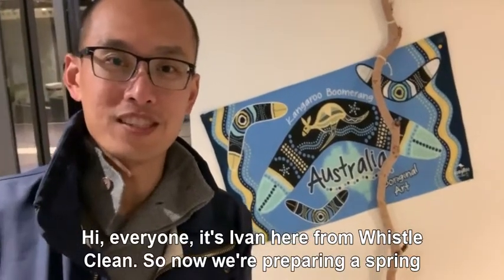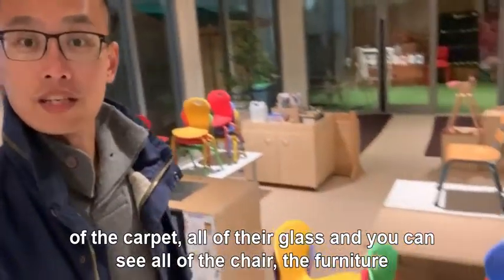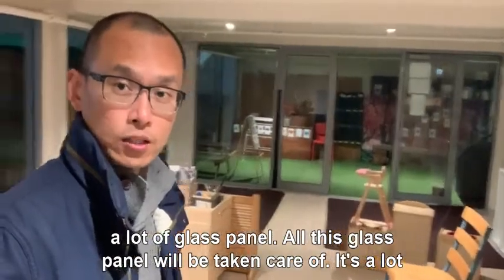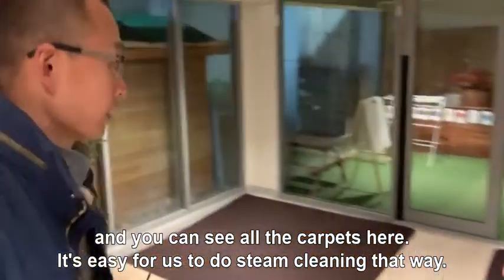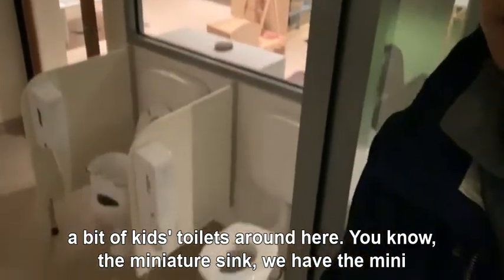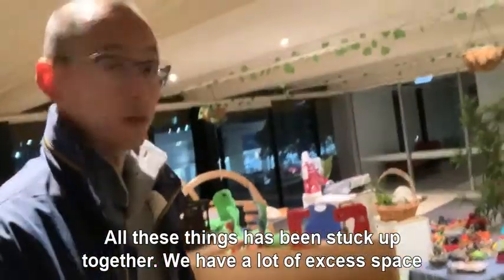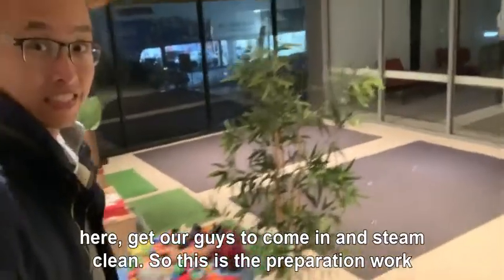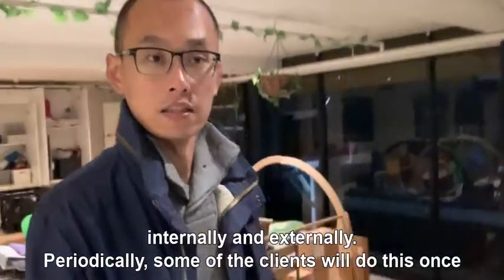Spring Cleaning for a Childcare Centre : Whistle Clean Australia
- we do steam cleaning once a year for all of the carpet and their glass panels
- we stack up all the chairs and furniture for us to easily do the steam cleaning
- all the glass panels are being cleaned internally & externally